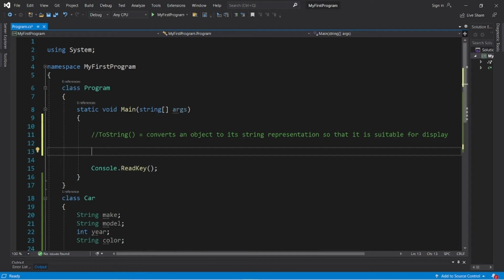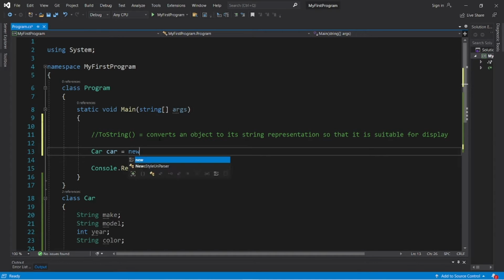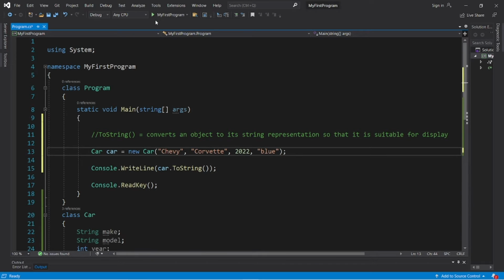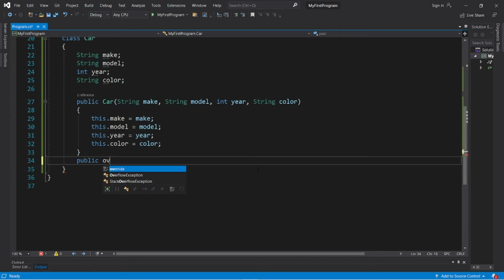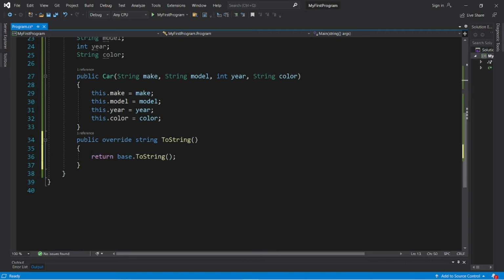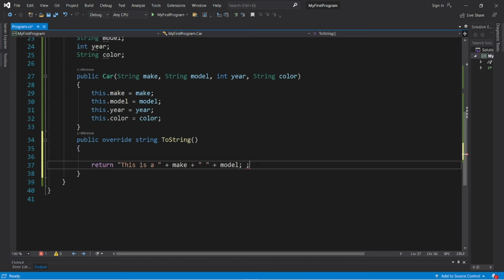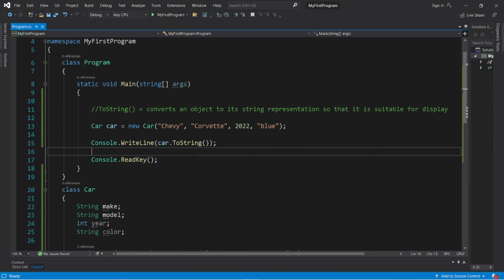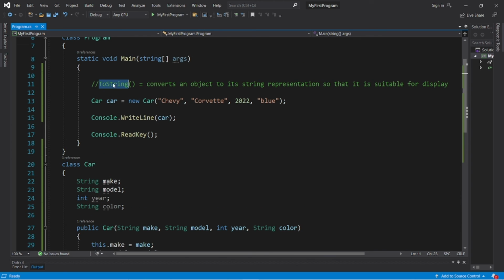C# ToString method 💭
C# toString() method tutorial example explained

using System;

            //ToString() = converts an object to its string representation so that it is suitable for display

            Car car = new Car("Chevy", "Corvette", 2022, "blue");

            Console.WriteLine(car.ToString());

            Console.ReadKey();
    class Car
        String make;
        String model;
        int year;
        String color;

        public Car(String make, String model, int year, String color)
            this.make = make;
            this.model = model;
            this.year = year;
            this.color = color;
        public override string ToString()
            return "This is a " + make + " " + model;